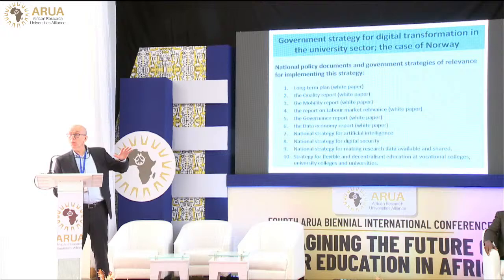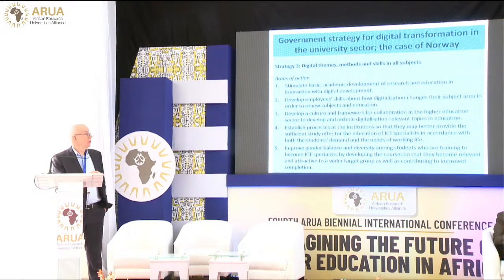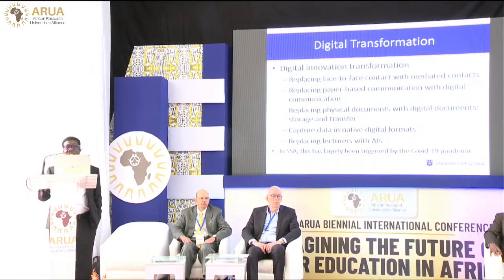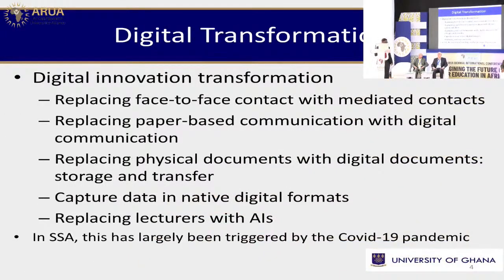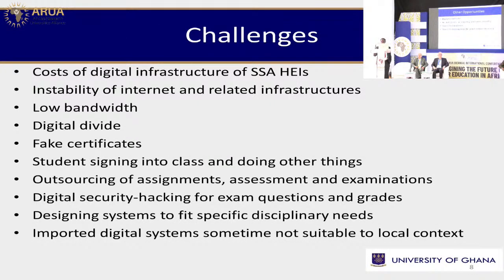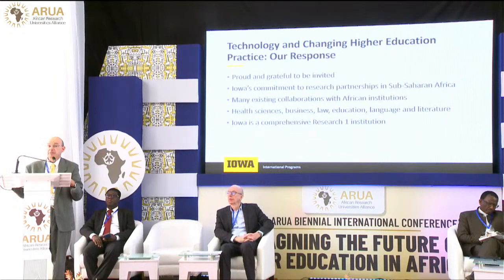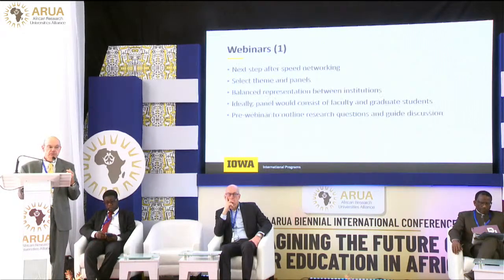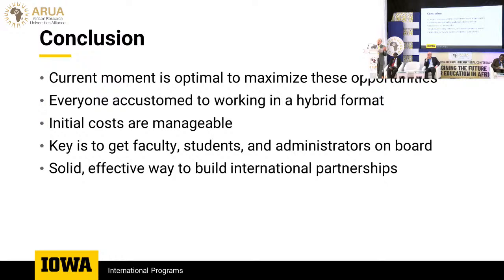ARUA Biennial International Conference || Day 2 (Morning Session) || 16.11.2023 || Part 2 of 3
Theme: Reimagining the Future of Higher Education